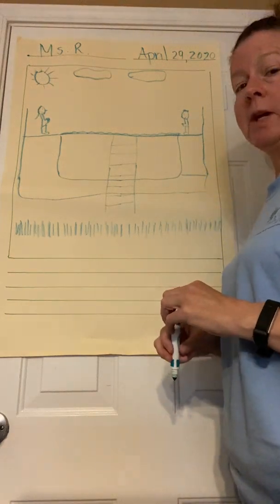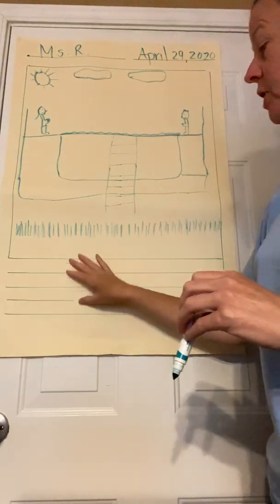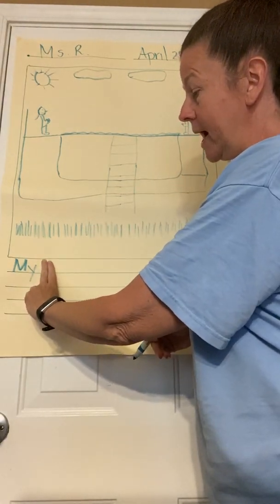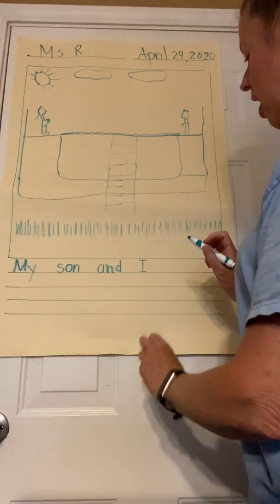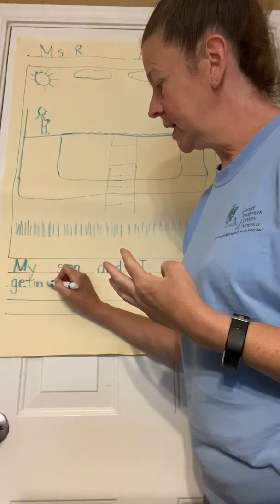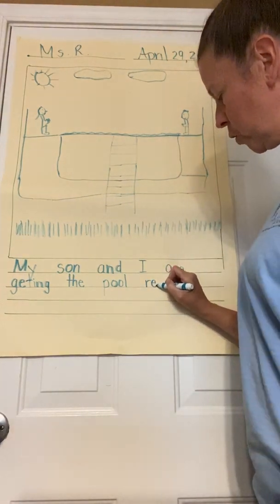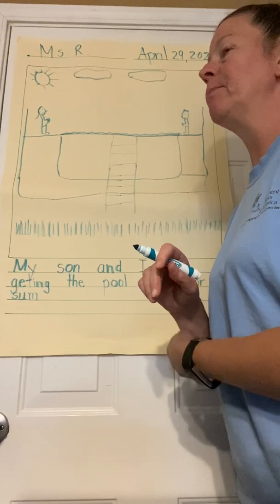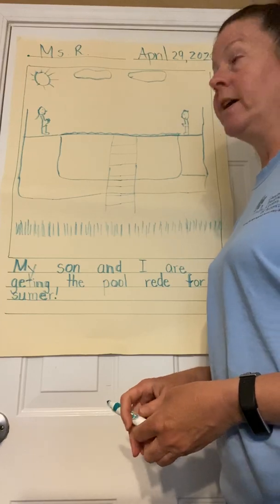Ms. Rickman's May 4 Writing YouTube Lesson Part 2 1611